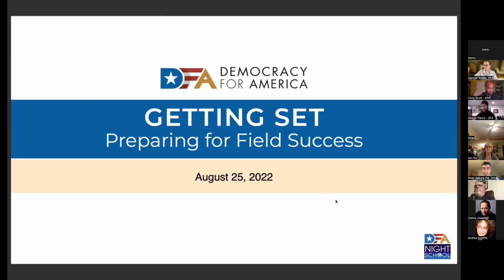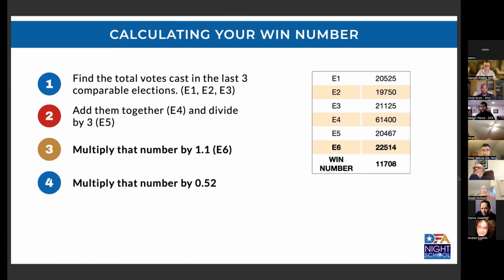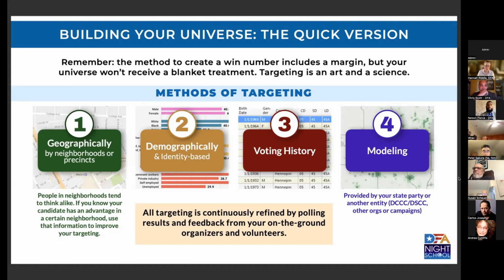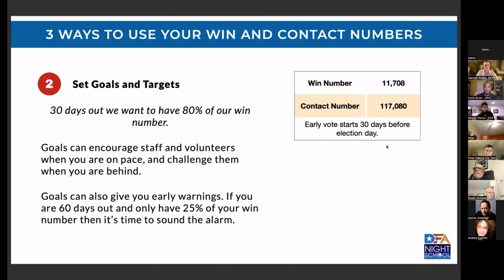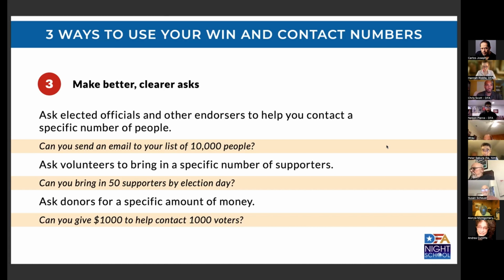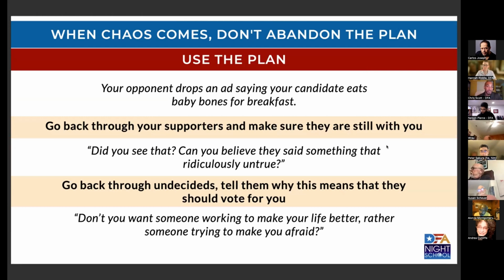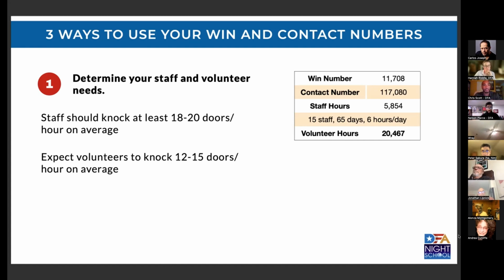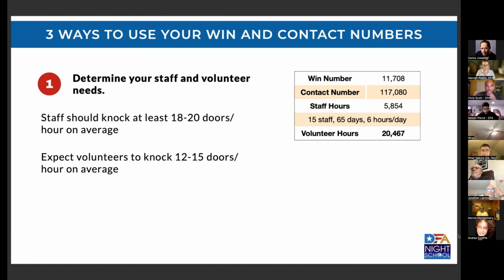DFA Night School - Getting Set: Preparing for Field Success - 08/25/2022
DFA Night School is our online training program that allows anyone to learn the skills to win electoral campaigns from their own home. Each session is an interactive Zoom call where trainees participate and ask questions.

The first session of our 2022 series addresses:
* Hope Over Fear: Why Field in Central for Progressive Campaigns
* How to Determine Your Win Number
* How to Use Your Win Number to Drive the Rest of Your Campaign